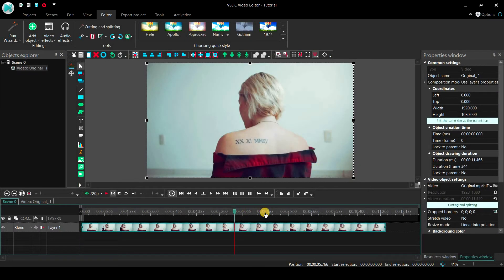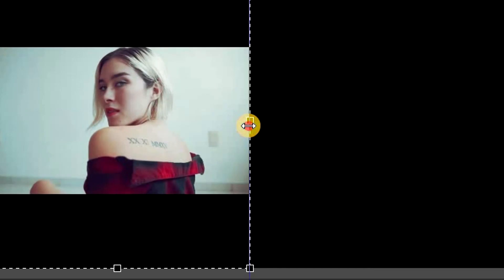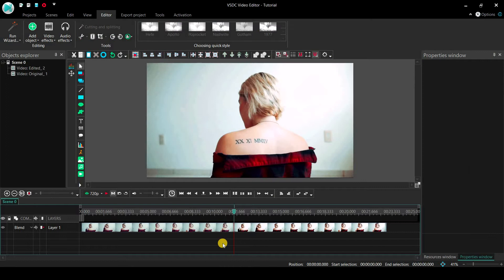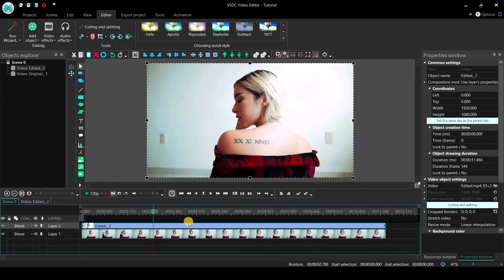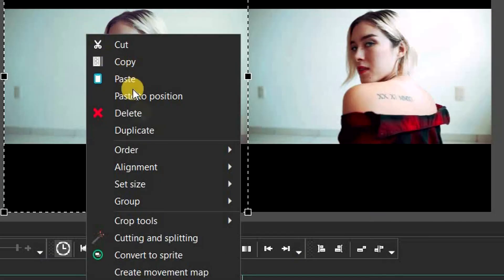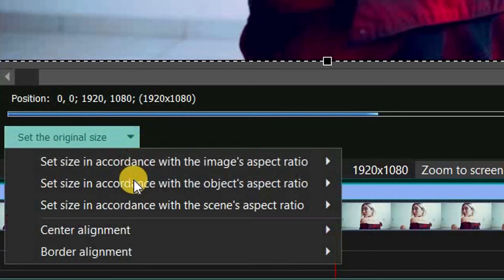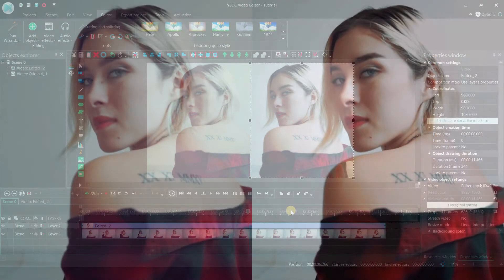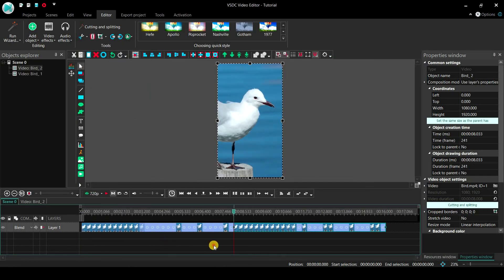How to Compare Two Videos Side by Side - VSDC Free Video Editor Tutorial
Hello!
In this short tutorial, I will show you how to compare two videos side by side using VSDC free video editor. This sort of comparison is often made when you have to show performance of a video game across two or more different consoles. The tutorial also covers how to do this in vertical video format or YouTube Shorts format.
Some of you requested for this tutorial, hence I have made it.